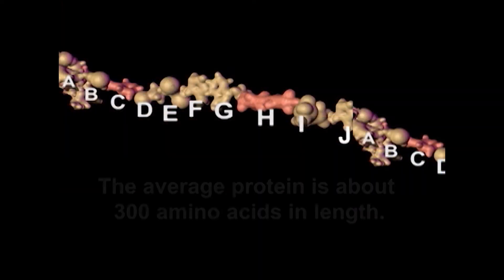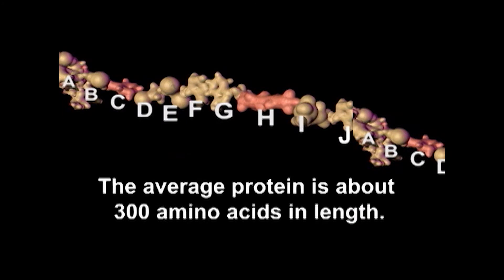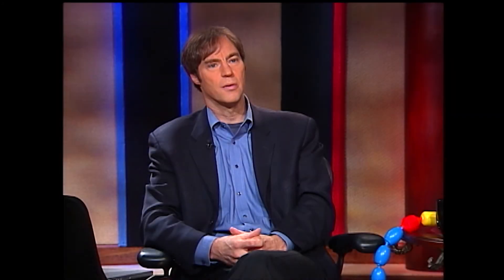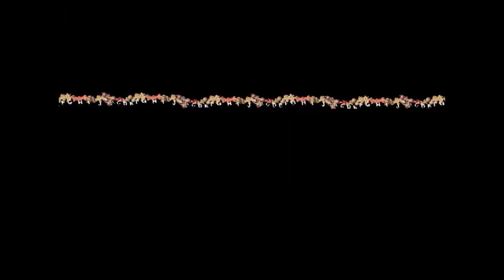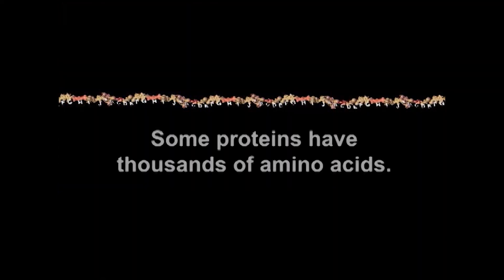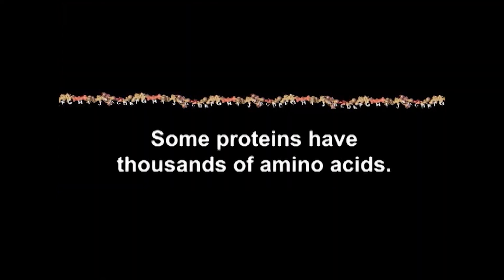Just How Complex is DNA and What Does it Do?